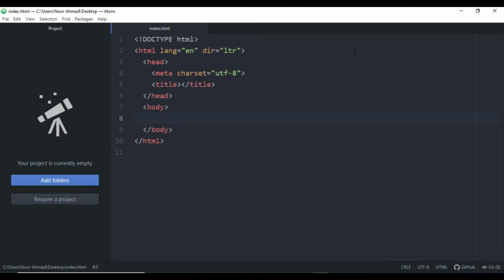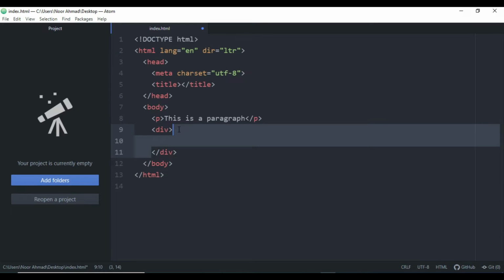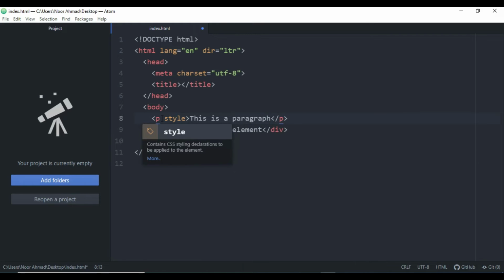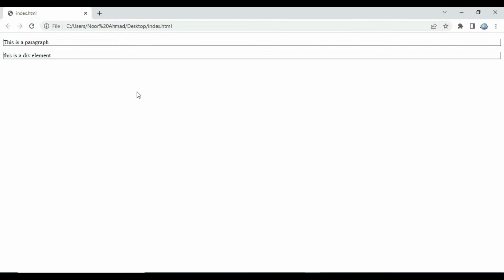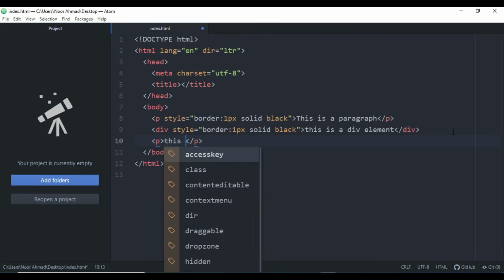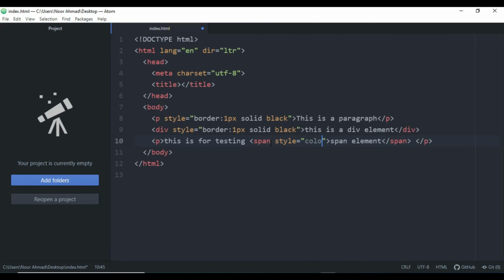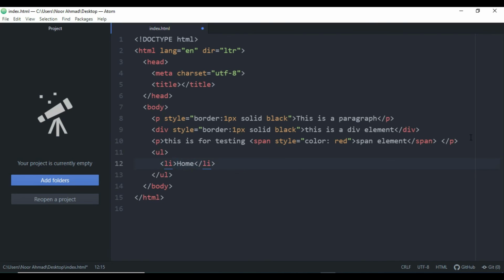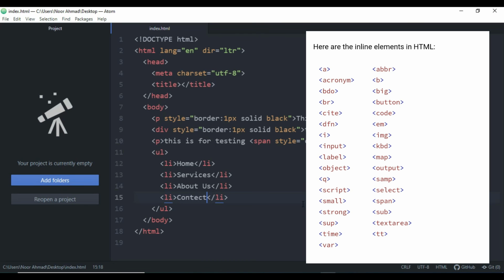#9 Block and Inline Element in HTML in 5 Minutes|| HTML and CSS Complete Course|| CodingWithRohani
Hi Thanks for Clicking This is the complete HTML and CSS course Block and Inline Elements in HTML so if you think you learn something from this video Please Hit the Like button Leave the comment and Don't forget to subscribe this channel it will help me to create more useful content for you.